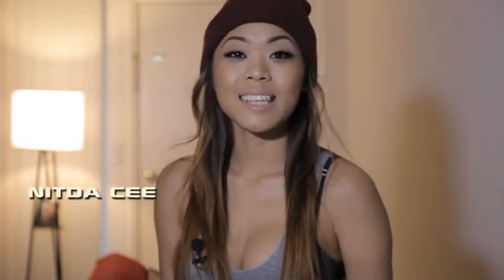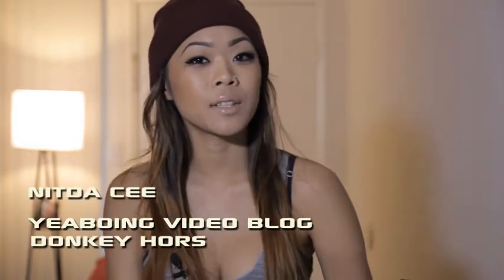Work In Progress Vlog - Episode 1